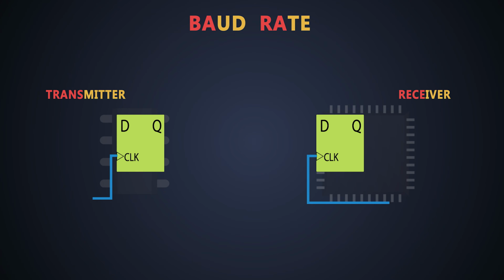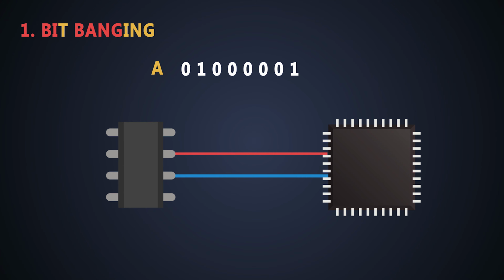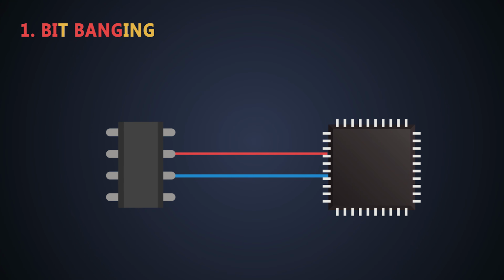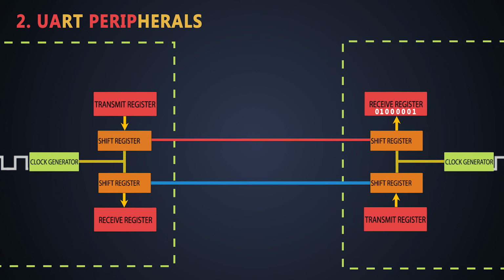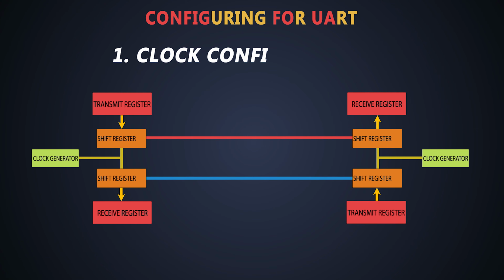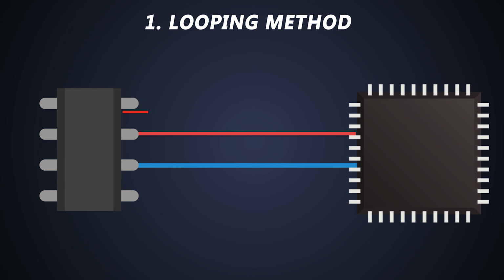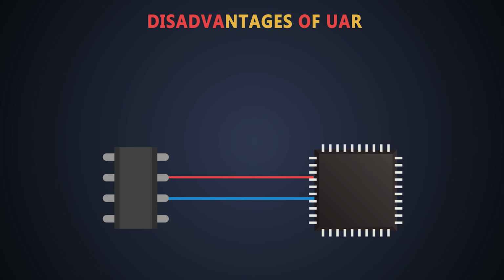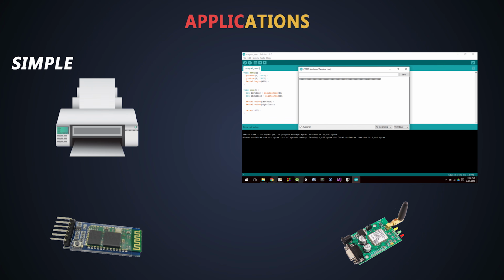Understanding UART Communication Programming | UART Peripherals | Part 2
In this video we will see:

0:00 Index
00:54 Baud Rate & importance
01:30 Programming Approach of UART
01:46 Bit Banging
03:48 UART Peripherals
04:35 Data transmission in UART Peripherals
05:15 Understanding Shift Registers
06:03 Importance of Clock
06:28 UART Configuration - Clock Configuration
06:40 UART Configuration - Loading Data
06:50 UART Configuration - Data Transmission
07:02 UART Configuration - Data Monitoring
07:14 UART Configuration - Data Monitoring (Looping Method)
07:33 UART Configuration - Data Monitoring (Interrupt Method)
08:06 Looping Method Vs Interrupt Method
08:52 Advantages of UART
09:17 Disadvantages of UART
10:12 Disadvantages of UART

Check us out!

2. IC - a href=" vector created by macrovector
3.